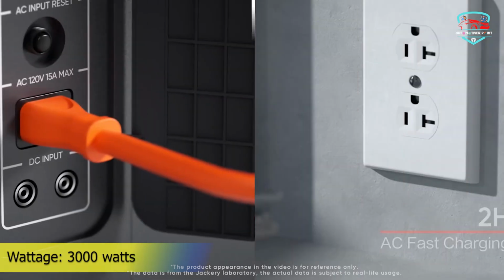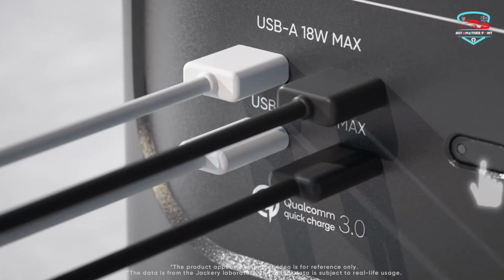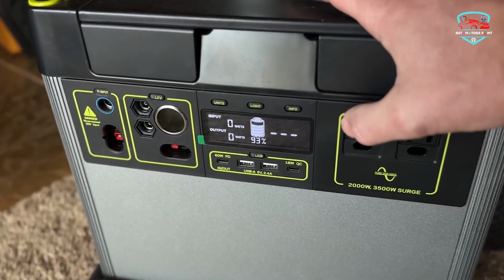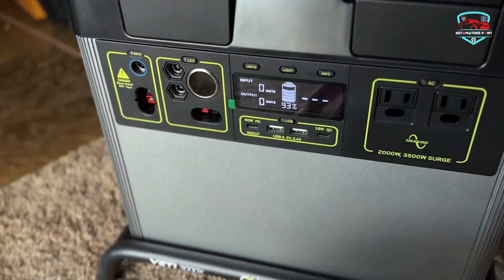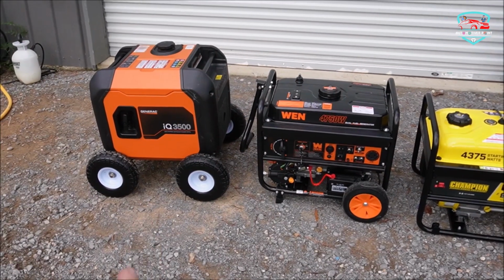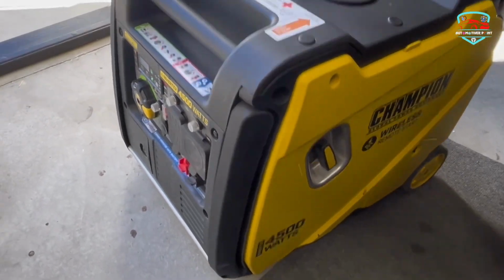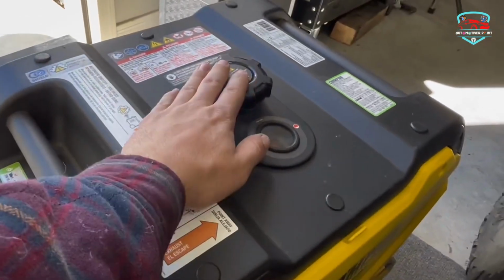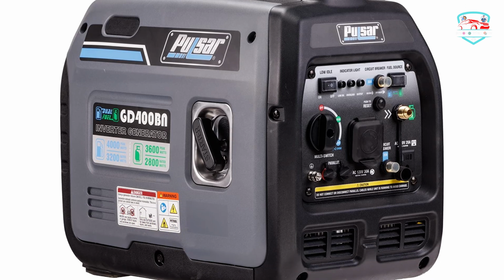Best RV Generator in 2024: Top Picks for The Best RV Generators!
Thinking to buy a rv generator? This video will inform you exactly which are the best rv generator on the market today.
Check Our Budget & Best Pick For You

Welcome back, fellow adventurers! Whether you’re hitting the open road in your RV or camping off the grid, having a reliable power source is a must. In today’s video, we’re diving into the world of RV generators to help you find the best option that delivers the perfect blend of power, efficiency, and portability. If you want to keep your RV powered up no matter where you roam, you’re in the right place.

5. Jackery Solar Generator 2000 Plus

4. Goal Zero Yeti 3000X

3. Generac GP3000i Portable Inverter Generator

2. Champion  Start Inverter Generator

1. Pulsar GD400BN Inverter Generator

Need reliable power on the go? Discover the best RV generator to keep your adventures running smoothly, whether you're in the heart of nature or at a crowded campground!

In this in-depth guide, we’ll explore everything you need to know about choosing the right generator for your RV, from understanding wattage requirements to finding a model that’s quiet, fuel-efficient, and easy to use. We’ve tested and reviewed a range of generators to bring you our top picks that will keep all your essential devices powered up, no matter where the road takes you.

🌟 Here’s what you’ll learn in this video:
* A breakdown of the best RV generators on the market, including their power output, fuel efficiency, and noise levels.
* Expert advice on how to calculate your power needs so you can choose a generator that meets all your RV’s requirements.
* Detailed reviews of portable, inverter, and dual-fuel generators, with real-world insights into their performance.
* Tips on how to maintain your generator for long-lasting reliability and peak performance during your trips.
* Recommendations for every budget, ensuring you find the perfect RV generator without overspending.

Whether you’re a full-time RVer or a weekend warrior, the right generator can make all the difference in your travel experience. Say goodbye to power worries and hello to endless adventures with the best RV generator that fits your needs.

Don’t miss out on this essential guide to powering your RV with confidence. Your next adventure deserves the best, and we’re here to help you make it happen!

Get ready to power up your journey—find the best RV generator today and enjoy the freedom to explore wherever the road leads!